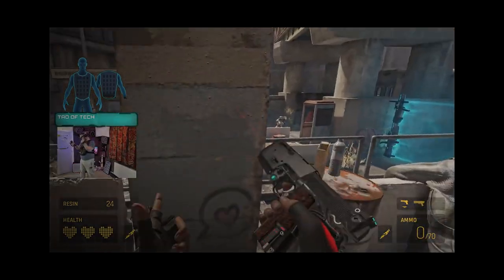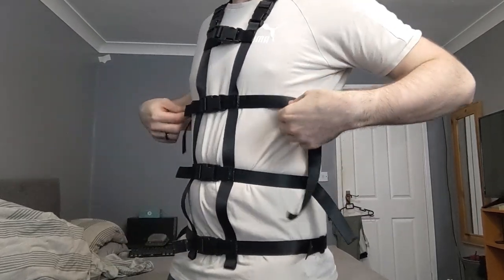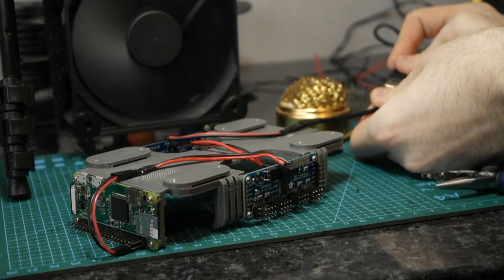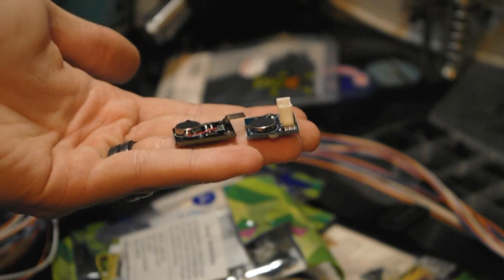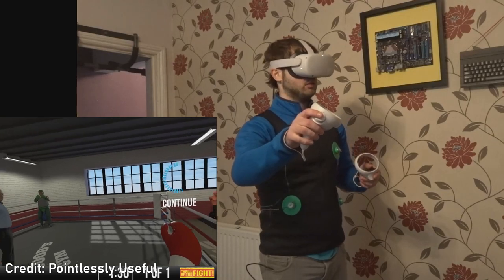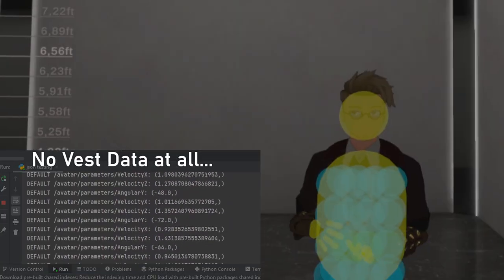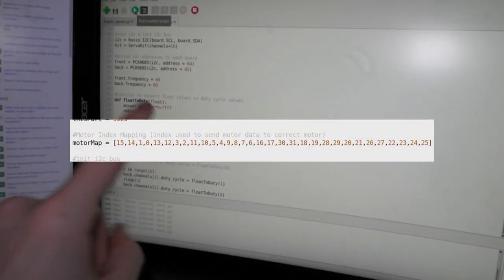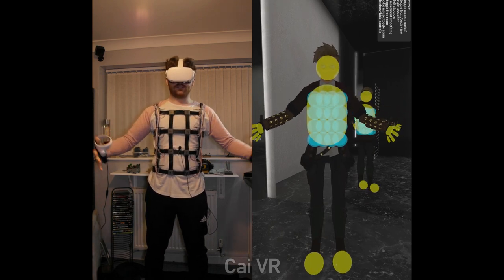I made my own DIY Haptic Vest for VR because I don't have Phantom Sense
Here it finally is! The video on how I designed, 3D printed, and made my very own Haptic vest for VR from the ground up! Though I will say, things didnt exactly go accorsing to plan... as usual...

.-= DIY VEST GITHUB =-.

.-= SOCIALS =-.

Bone Theme - BONEWORKS OST
Rain City - Karl Casey
Avarice - Streambeats
BRB - Streambeats
Breathe - Lyvo
Welcome Anarchy - Streambeats
Bonus - Streambeats
Fibernet Speed - Streambeats
Siren Glitch - Streambeats
Let's Dance - Streambeats
Fake Fan - Streambeats
Home Bound - Streambeats
The Grid - Streambeats
Neon - Scott Buckley
San Fransynthsco - Streambeats
失望した - EVA